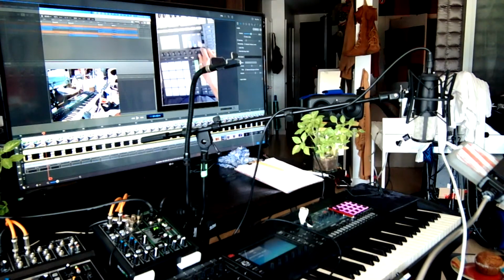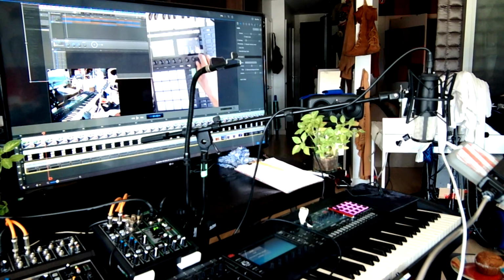Studio session update Machina Native Instruments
Machina MK three Native Instruments finally taking my time and slowing down see if I can get wrap my head around the understanding